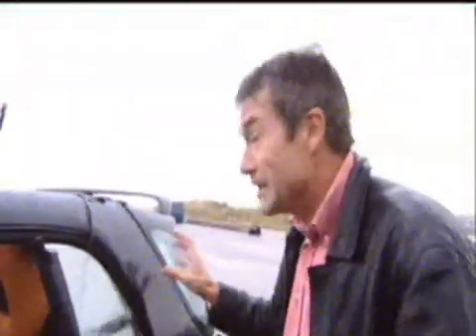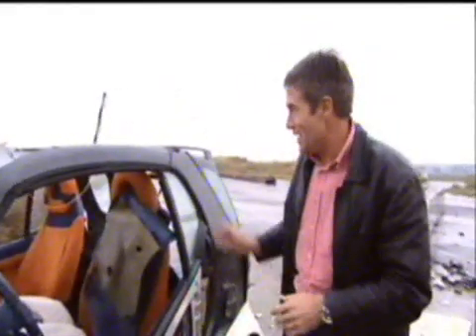Smart Car - The little car popping up all over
Ever wonder how the Smart would withstand a car crash. Watch this short video to see how it withstands a crash against a concrete wall at 70 mph. The results are quite amazing.